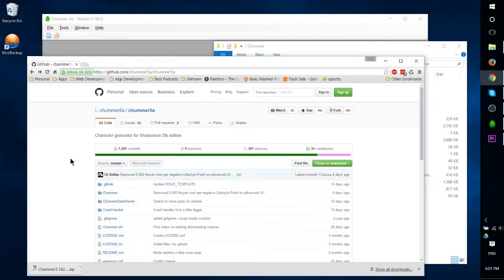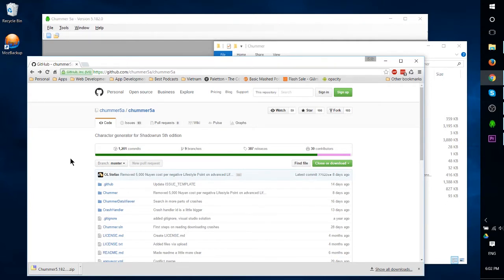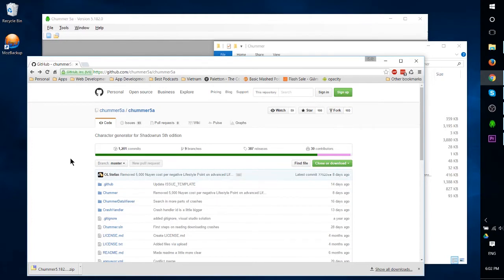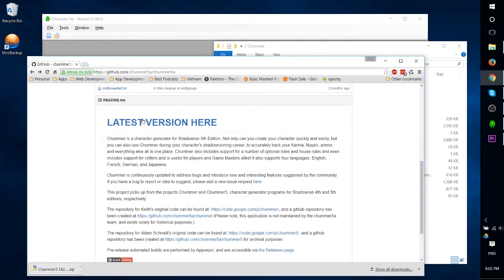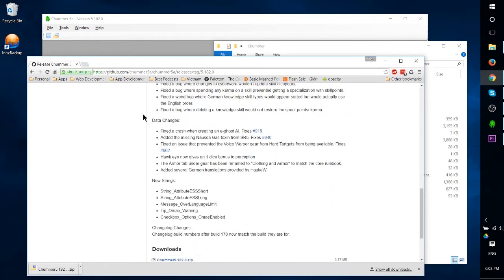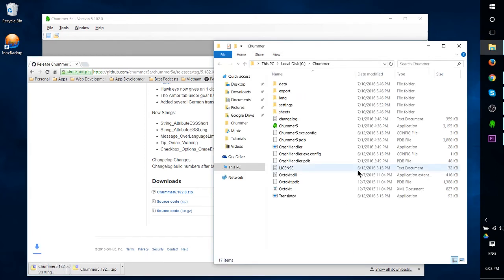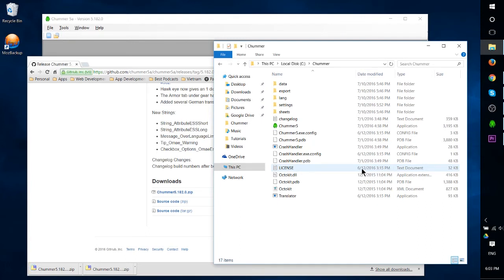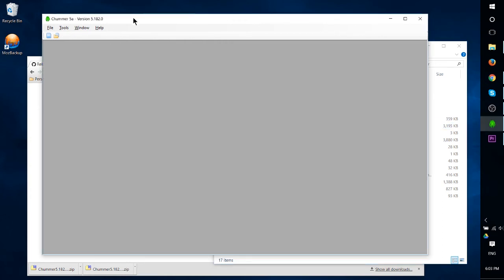Chummer - 1 - Installing 5th Edition Version for Shadowrun Character Generation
Make sure you get the right version of Chummer for making 5th Ed Shadowrun Characters